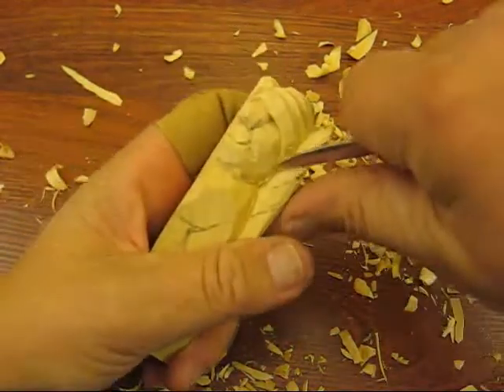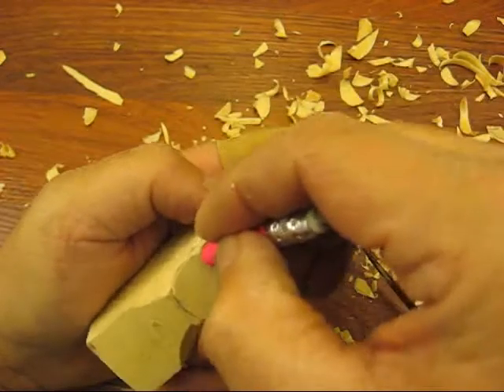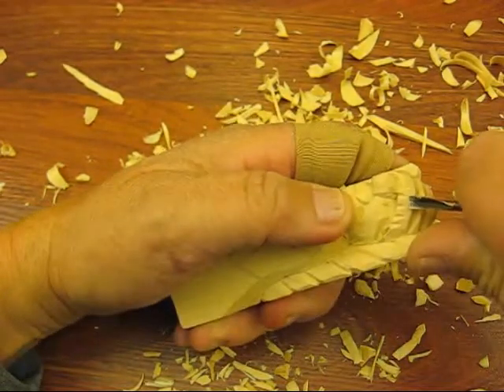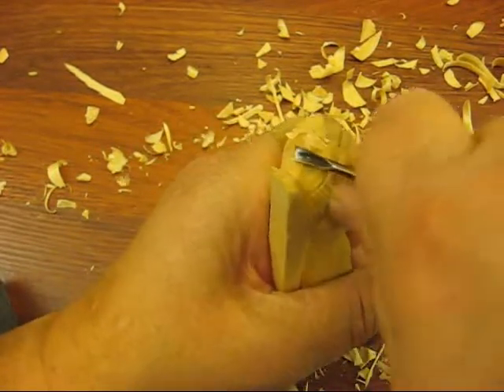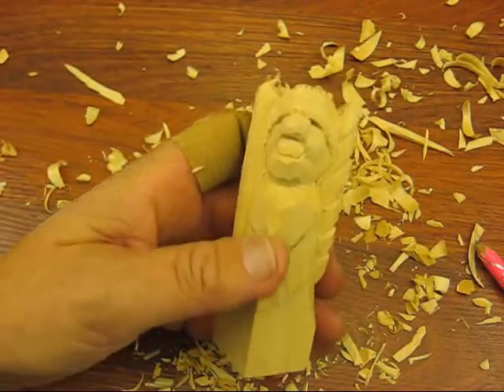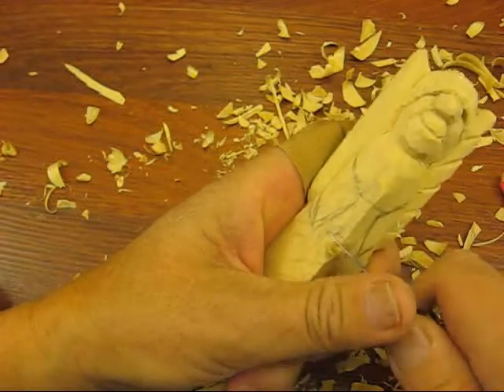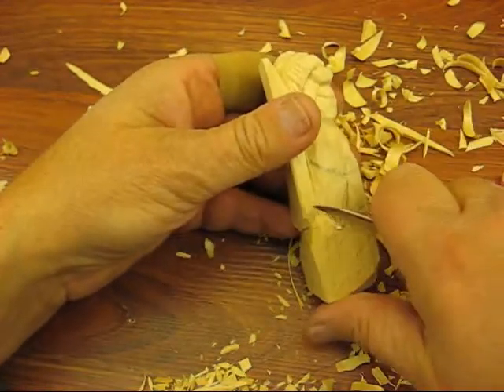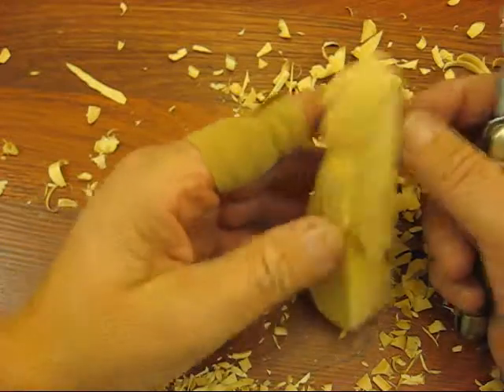SIMPLE ANGEL FROM A BLOCK #5